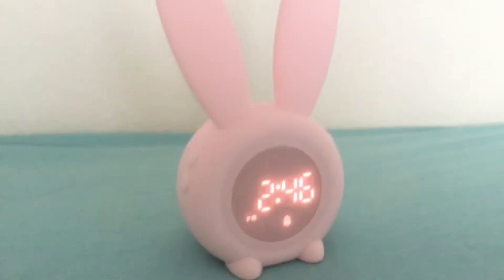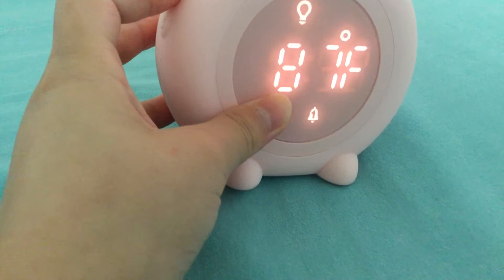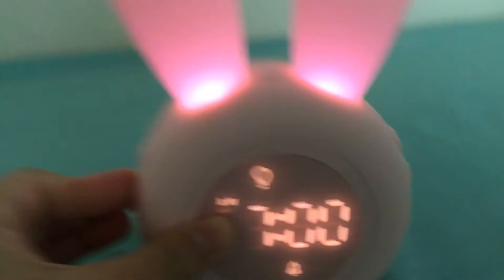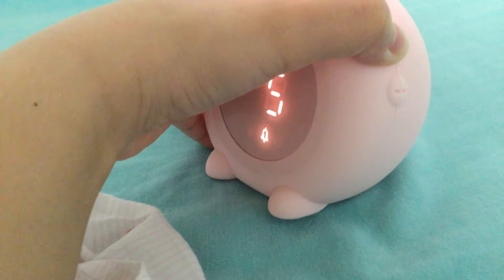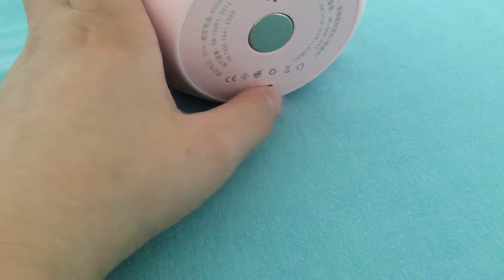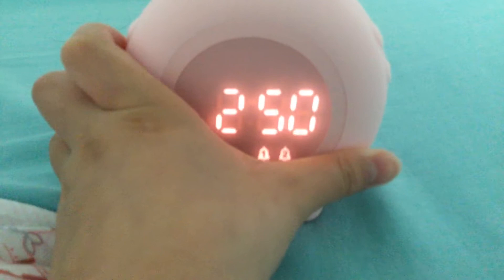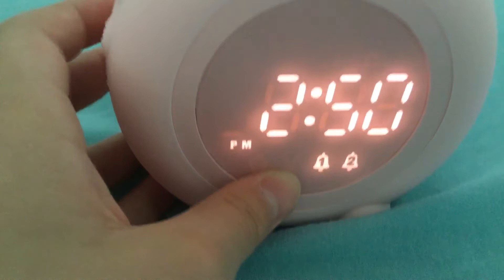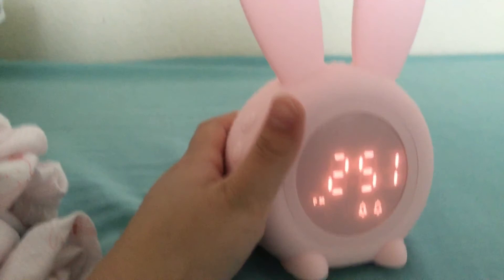How to set the bunny alarm clock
I got it from Amazon